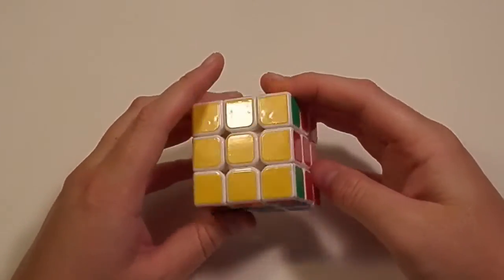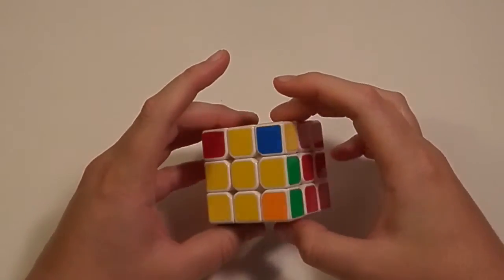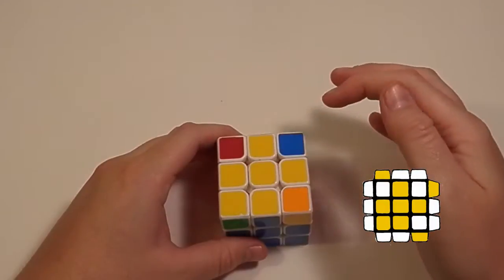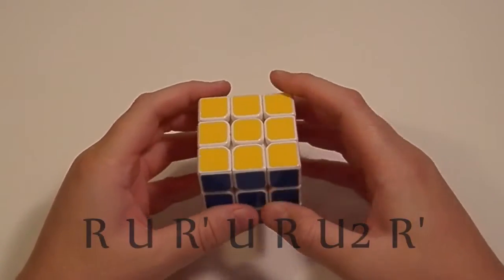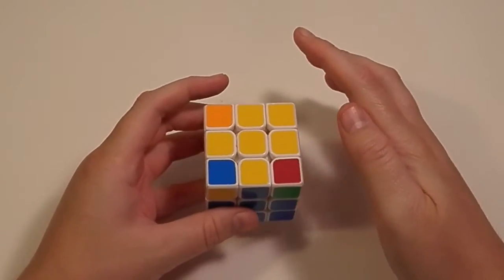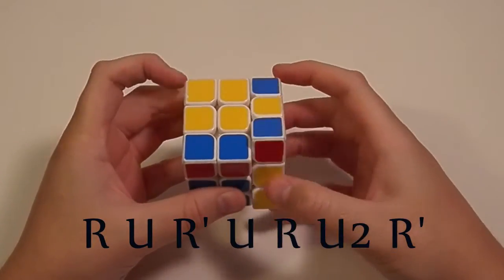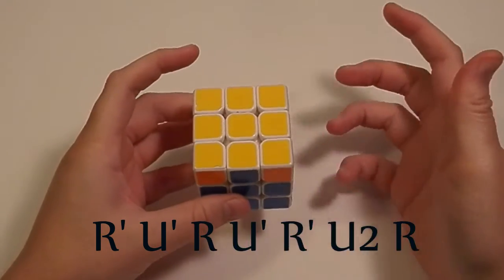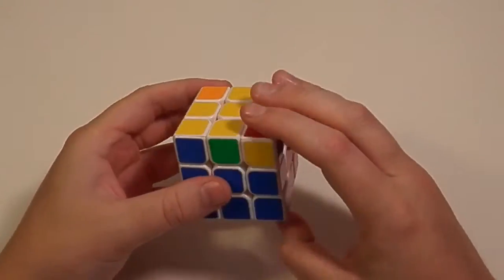OLL Training Episode 1 [Sune and Anti-Sune]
This video, Episode one of the OLL Training Series, covers OLL's 26 and 27.  Sune and Anti-Sune, although they are known by most everybody that speedcubes, are necessary to include in a full OLL tutorial.  Hope you all enjoy and stick around for the full series.  Keep getting faster!

Below are a beginner's tutorial, along with an intermediate tutorial.  You should be familiar with the information in both of these methods before you tackle full OLL.